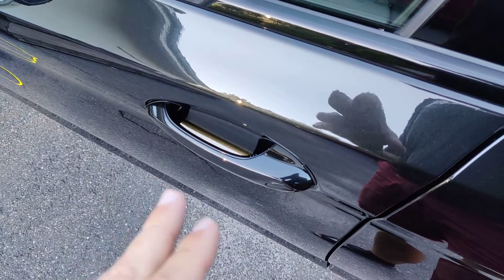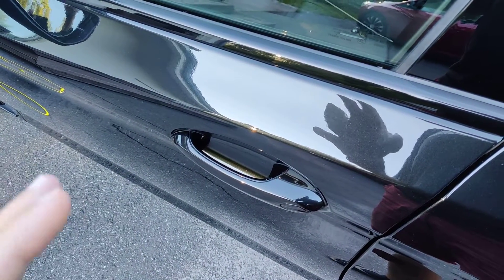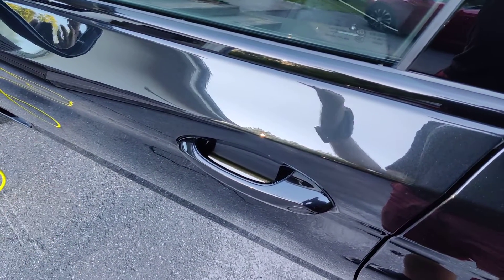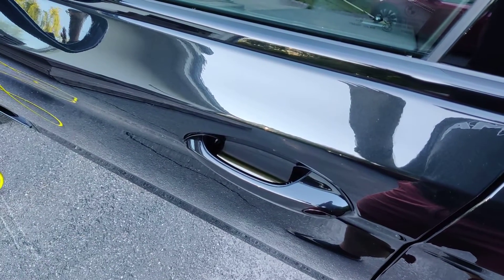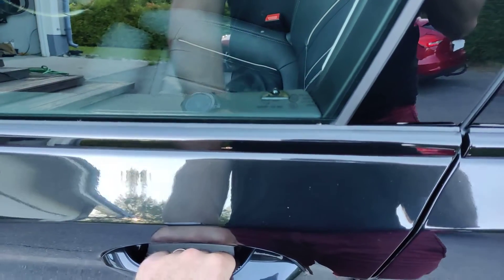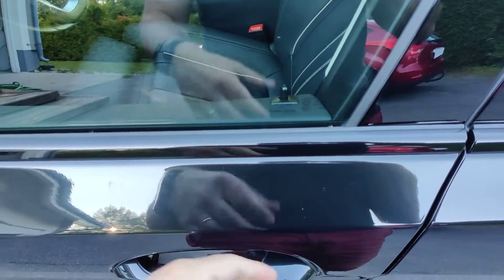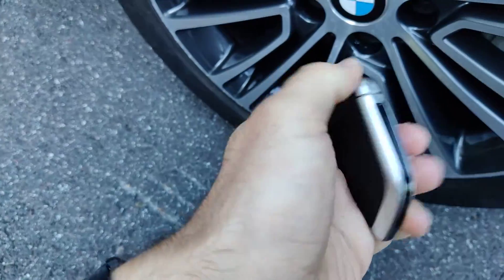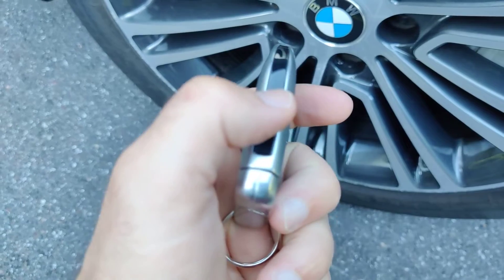Do BMW key fobs go to sleep? | Preventing keyless theft | BMW 530e MY 2020 Tested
Keyless entry / BMW comfort access cars are vulnerable to car theft with a relay attack unless the key fob goes to sleep.

In this video, I tested that a BMW 530e manufactured in 07/2019 has the newer car key fobs which go to sleep, and therefore they are not vulnerable to the relay attack after the keys have stayed motionless for long enough.

In the video, I had a test period of about 6-7minutes but after that, I discovered that the keys were sleeping already after 2 minutes. 👇👇 Buy something and support the Homeneer channel 👇👇
with my code: HOMENEER